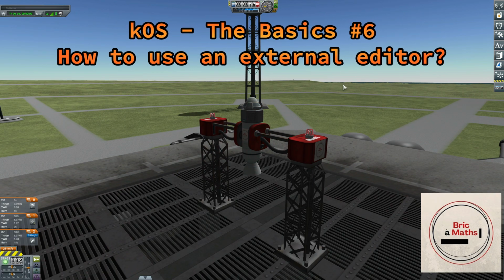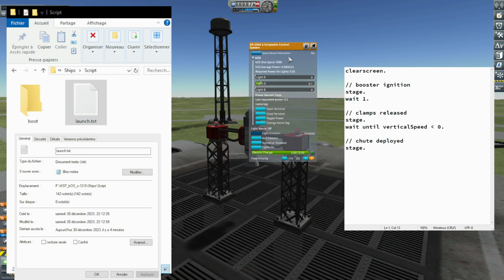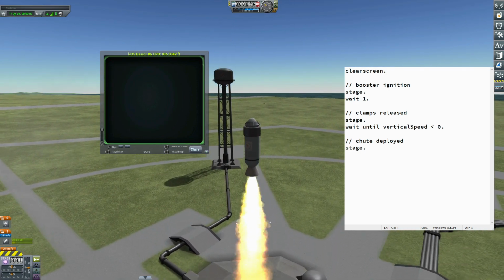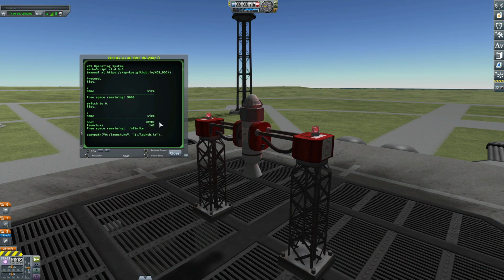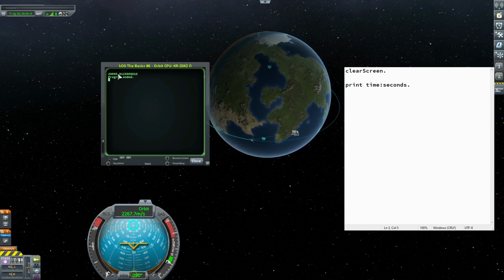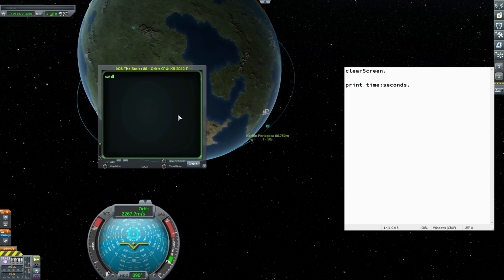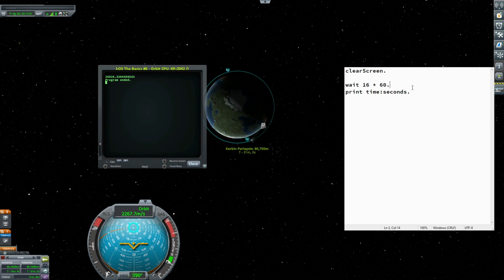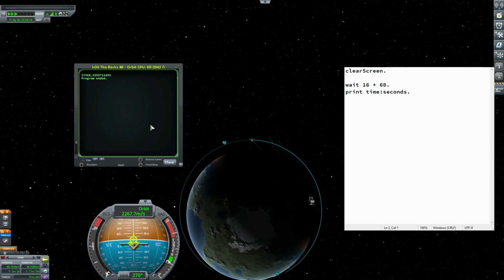[EN] kOS - The Basics #6 - How to Use an External Editor?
In this video, I show you where to save your kOS scripts in your computer and how to use it with an external text editor.

00:00 - Introduction
00:20 - Script folder
03:48 - Copy of a script
09:27 - Communications network
16:37 - Conclusion